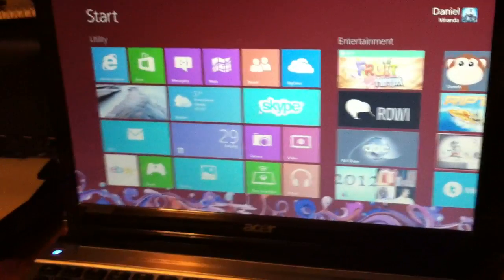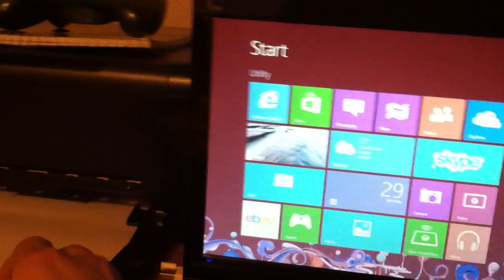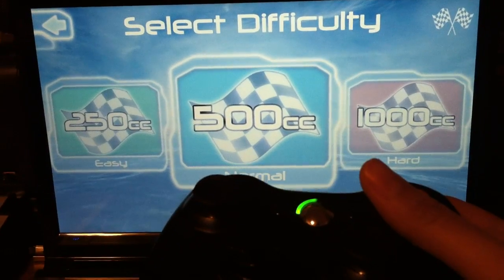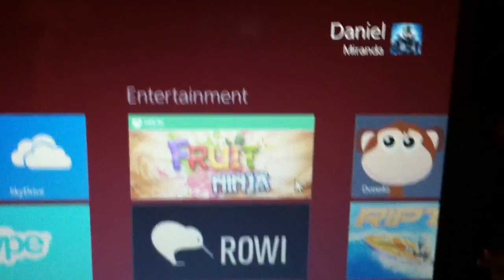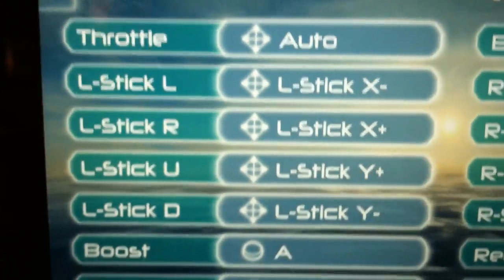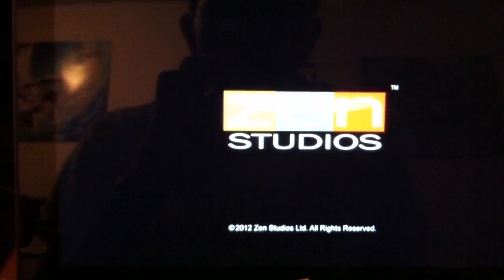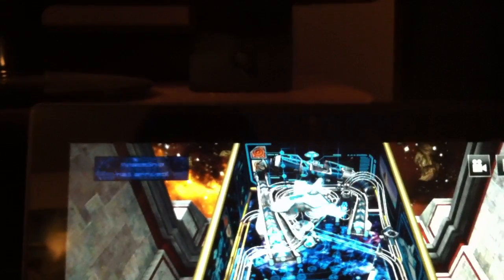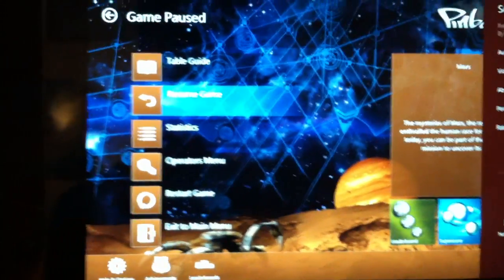Use Xbox Controller on Windows 8 or 10 PC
Here is a quick look at the xbox 360 controller being used on both a Windows 8 PC and Microsoft Surface. Have any questions leave them on the comments section and I will get to you with an answer as soon as possible. The xbox one controller (remote) doesn't need an adapter just plug in any phone charge to the poc and let it install itself.